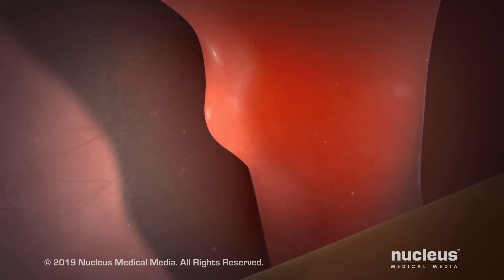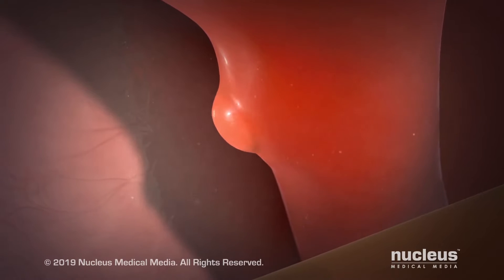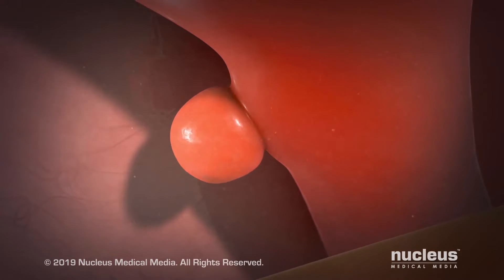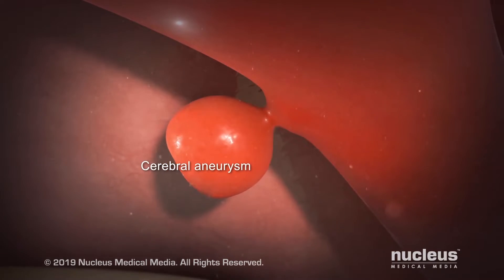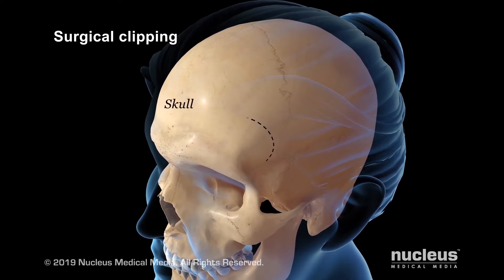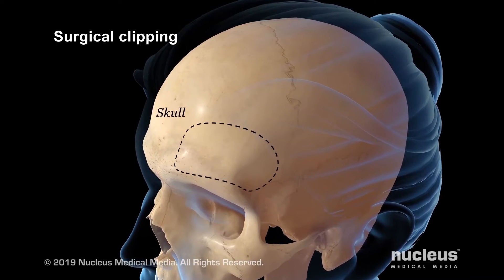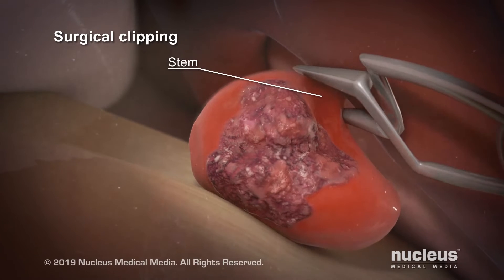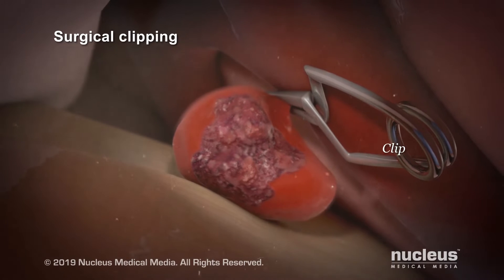Aneurysm Clipping: Preventative Surgery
Neurosurgeon Min Park, MD, explains how the clipping procedure cuts off blood flow to a brain aneurysm, preventing bleeding or rupturing.

Transcript

An aneurysm is a blister that forms off the side of a blood vessel, and one of the traditional ways to address that is to perform surgery. Clipping of aneurysms is a surgical procedure where we attempt to exclude the aneurysm from the normal circulation. That involves making an incision along the scalp and removing a small portion of the bone.
Fortunately, aneurysms are usually located within folds of the brain, so we can carefully navigate around the brain and get to where we see the aneurysm. We place a little titanium clip right where the aneurysm arises off of the blood vessel, and that way we can keep the aneurysm from filling with blood, which drastically reduces its chances of causing a bleeding event in the future.

One of the biggest concerns that patients have following surgery is how well they're going to recover. I like to tell patients that it is a weeks and months long process to fully recover from a major operation such as aneurysm clipping. We would expect the individual to return back to their normal quality of life once they've fully recovered from the surgery.

One of the main benefits of surgical clipping of aneurysms is that it tends to be much more durable than some of the alternative treatments. Very rarely do we need to go back to treat aneurysms a second time following the surgical clipping. We're fortunate here at the University of Virginia to have the Nerancy Neurointensive Care Unit, and that is a dedicated intensive care unit with specialists that are trained specifically in neurological disorders.